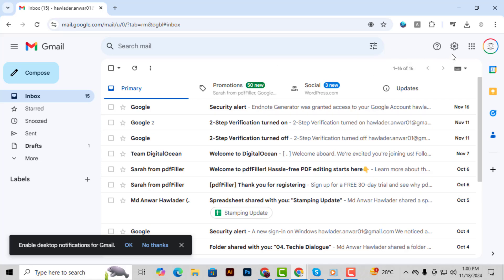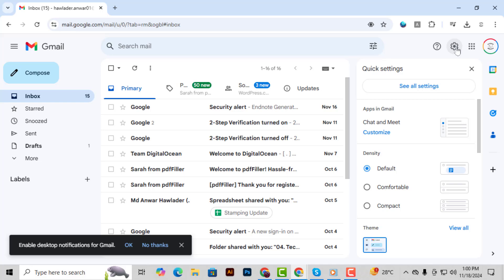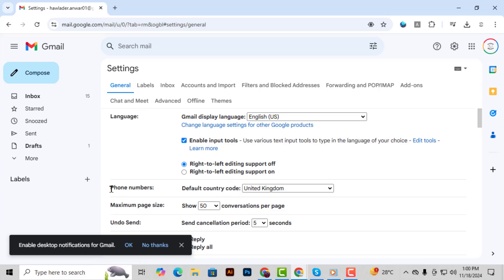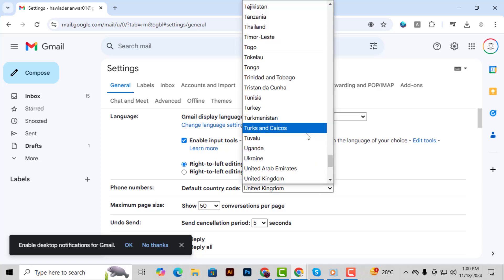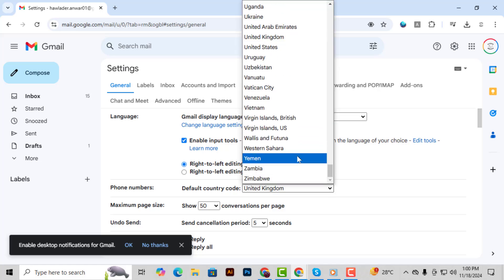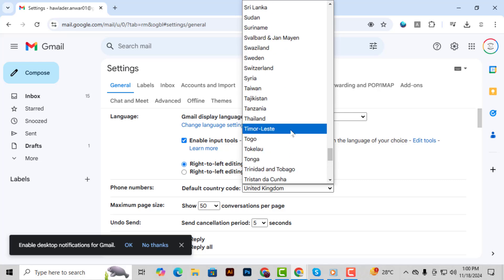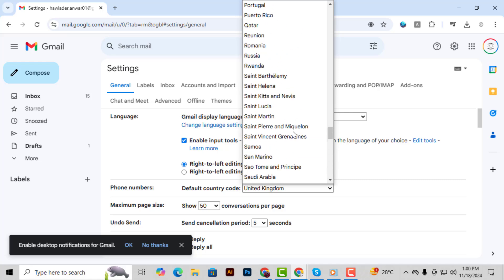How to Change Country in Google Account on PC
Changing the country in your Google account allows you to access region-specific content, apps, and services. Sometimes, you may need to update your country setting due to moving to a new location or changing preferences. In this video, we will walk you through the steps to change the country in your Google account on a PC. This will help you get the right content, offers, and settings based on your location.

• Change country in Google account
• Update Google account region
• How to change Google account country on PC
• Region settings in Google account
• Switch Google account location